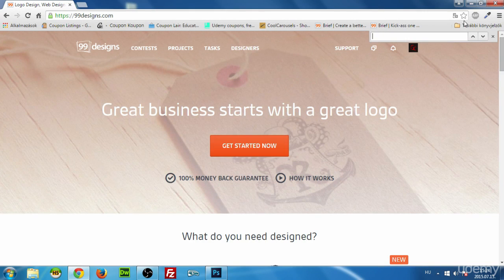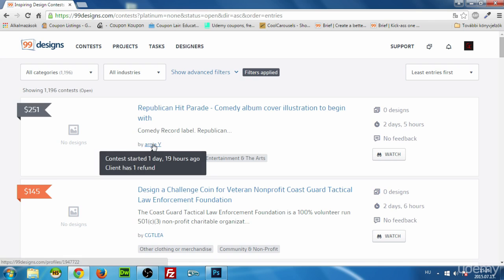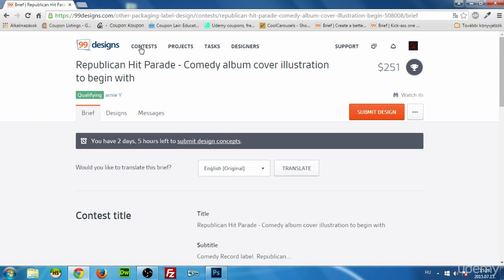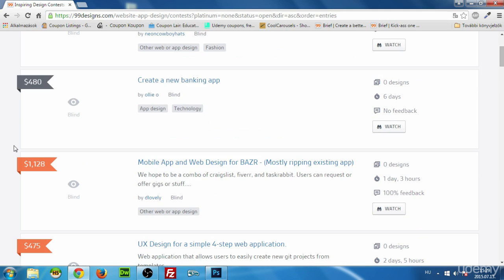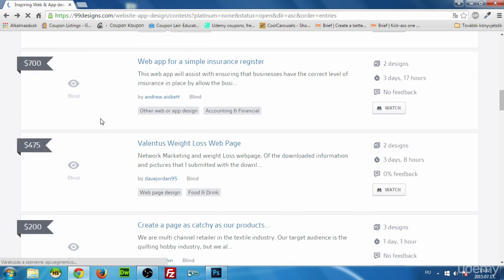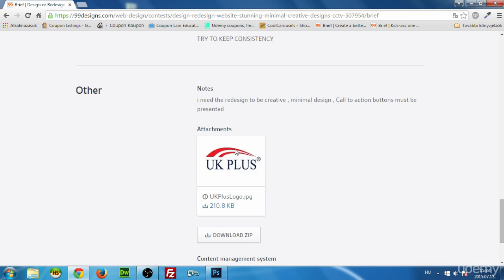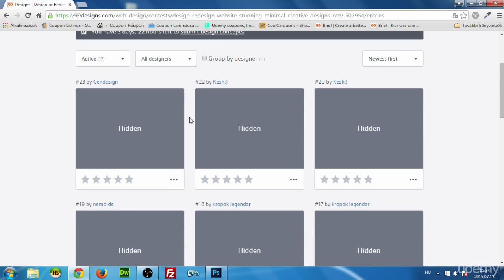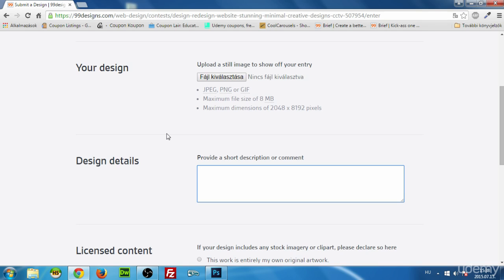012 - The Secrets of 99Designs.com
How to Make 250$ in 1 Hour with Photoshop - The Secrets of 99Designs.com:

How to Make 250$
How to Make 250$ in 1 Hour
How to Make 250$ with Photoshop
How to Make 250$ in 1 Hour with Photoshop